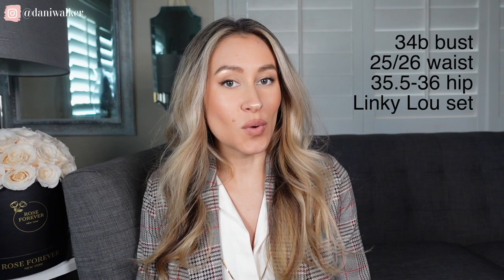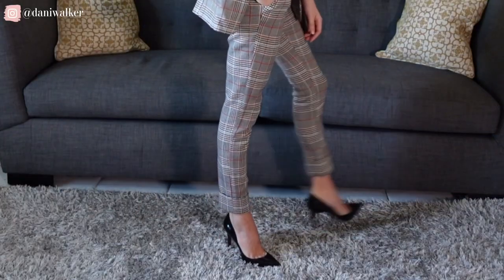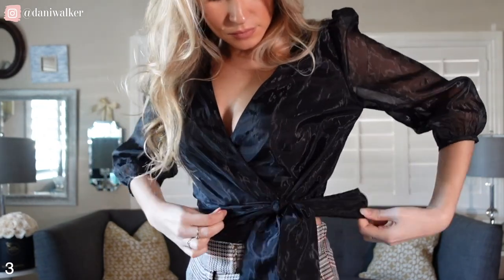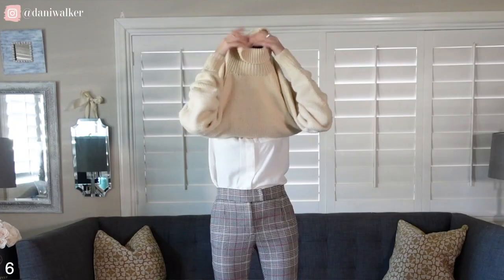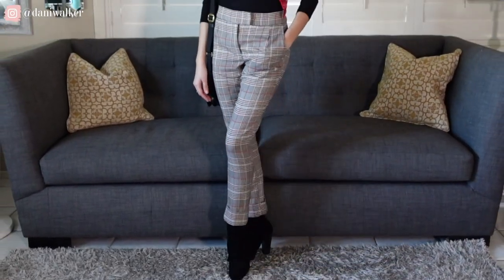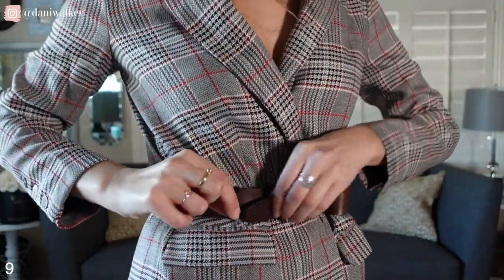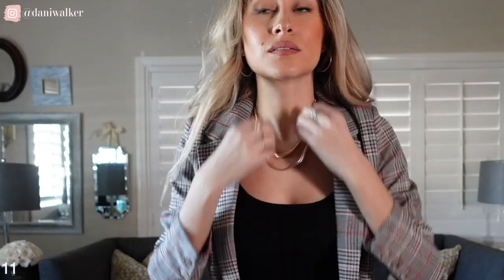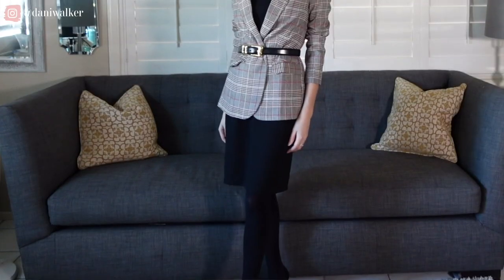How to style a suit set 12 ways (casual, work, going out)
12 ways to style a suit set by Olive! If you own a women's suit, there's so many ways you can style each piece. I love the Olive Linky Lou suit because it has a tailored look so you don't have to get it altered. Plus the finishings are great and the fabric is comfy. I don't even get wrinkly in this suit. Owning a female power suit is such a boss move; it's a wardrobe essential for me.

Code: Dani20